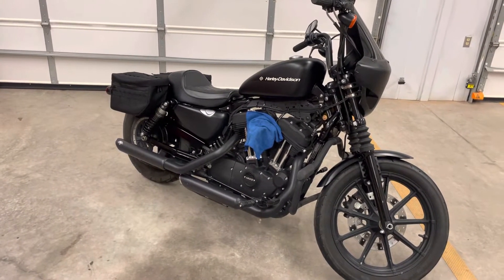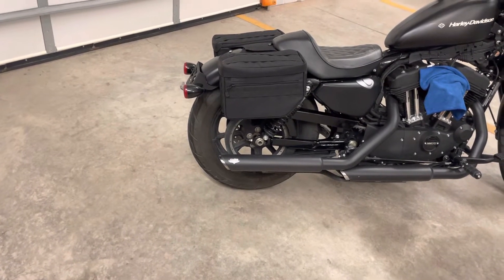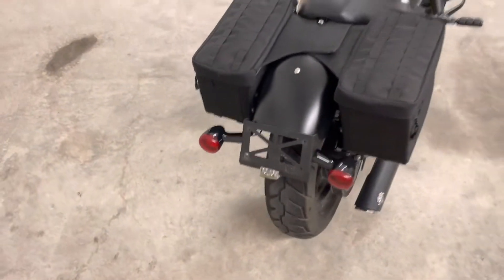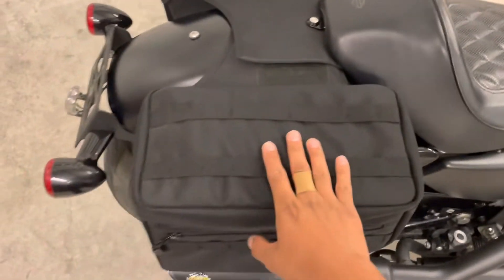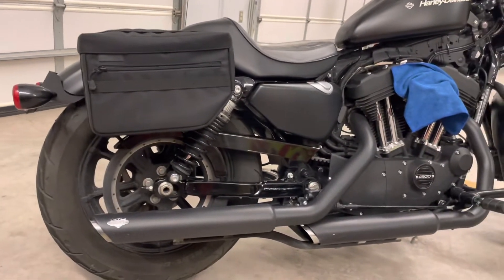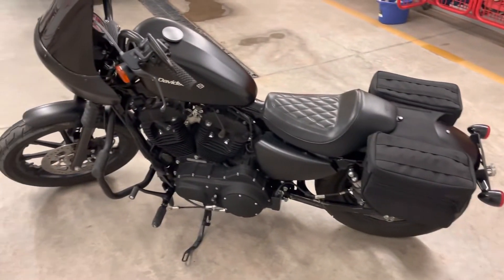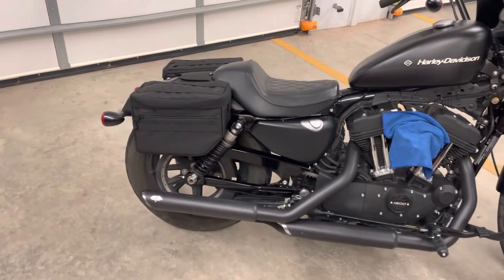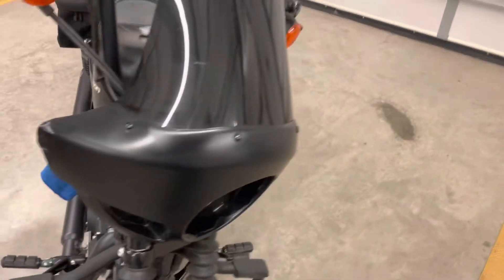Thrashin Supply Escape bags on Harley Iron 1200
I just wanted to share how the larger throw over saddle bags from Thrashin Supply Co will fit, with the exception of adding a license plate/ Blinker Relocation bracket from Vikingbags.com. I couldn’t find a video to help me make the right selection for placement. I do plan on getting a two-up seat to go across the enter throw over portion but haven’t yet purchased one.